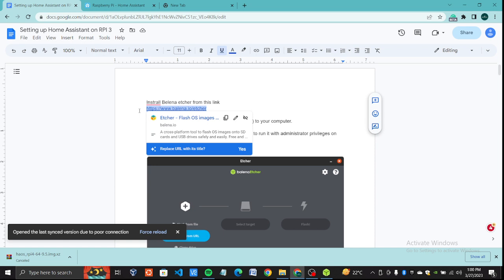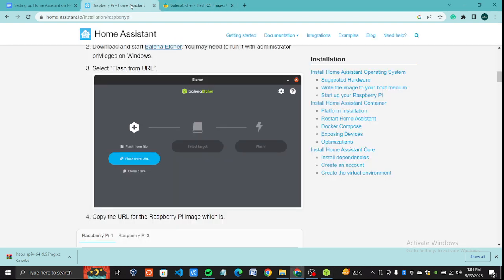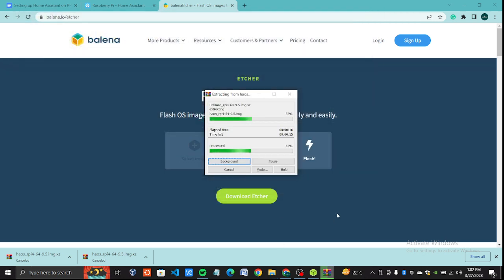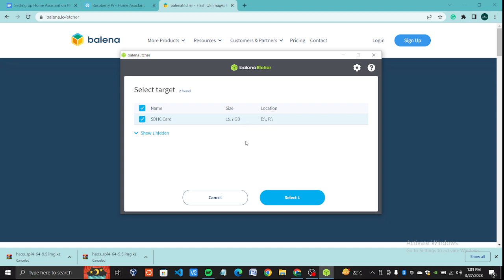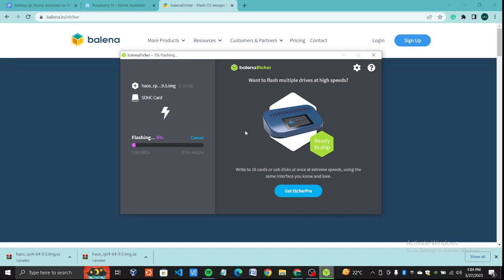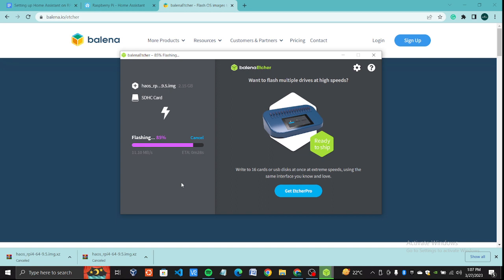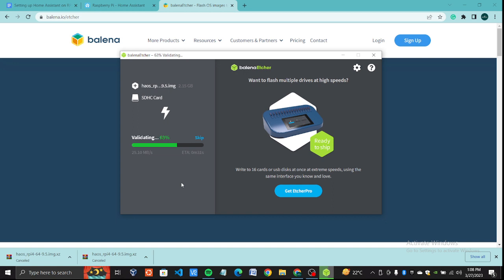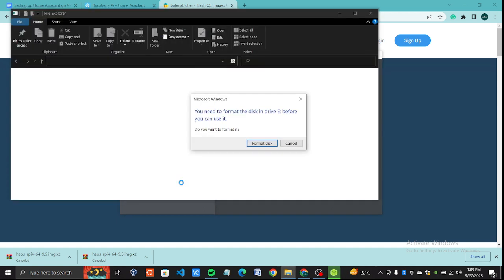How to install Home Assistant OS on Raspberry pi in 2023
In this video I will be explaining you how to install Home Assistant on Raspberry Pi . It is the latest image which you will find online.